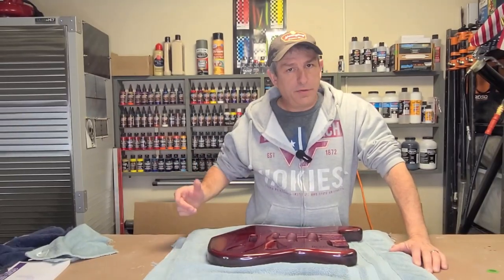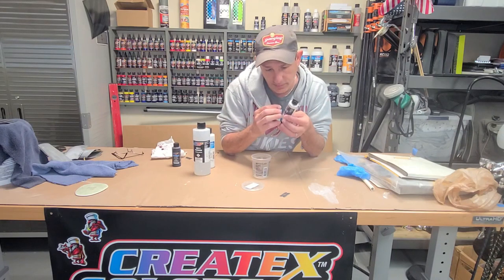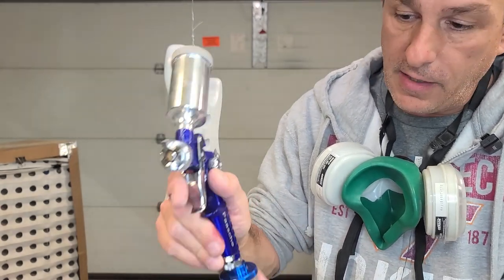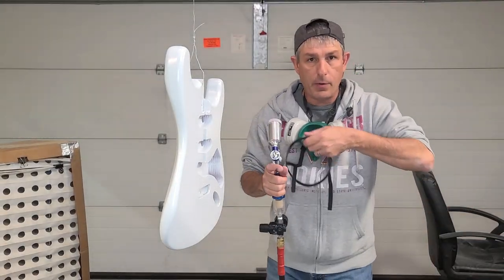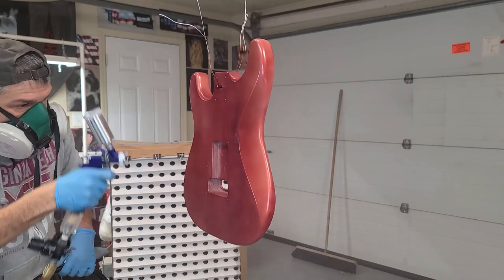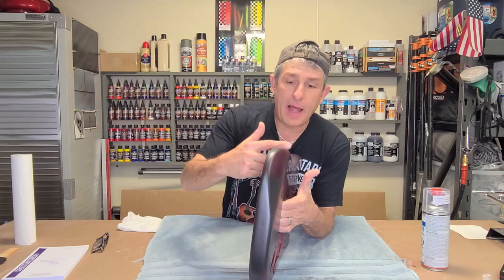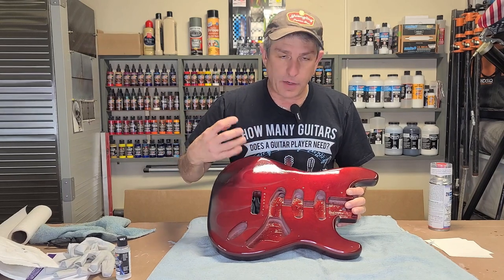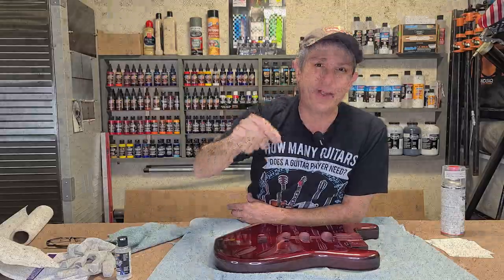How To Restore that Old Guitar - Repair and Paint (Part 2)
How To Restore that Old Guitar - Repair and Paint (Part 2). Now that the sealer is on it's time to lay the base down, put the candy and ghost flames on and finish this project up. It is my goal to help you speed up your learning process by having you avoid the mistakes I have made by trial and error. I also want to help you make some "Do It Yourself" accessories for around your Airbrush shop to make your project easier and save some money.

Createx UVLS Clear

Createx Candy2o Set

Createx Candy2o Dirt Track Brown

Createx 4011 Reducer

Fineline Tape

12" Transfer Masking Tape

Paasche HG-08 Spray Gun